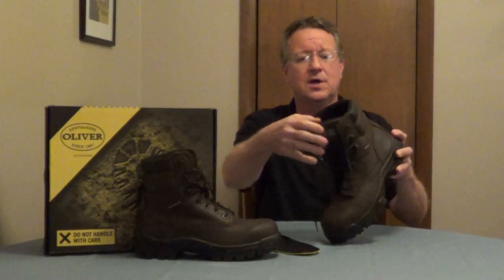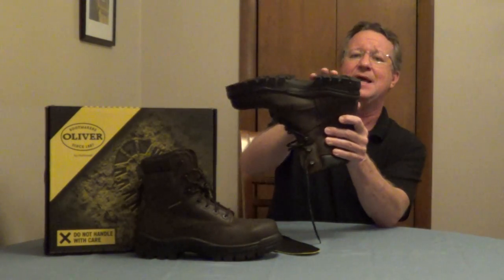Work Boots - Safety Work Boots - Oliver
The Oliver 45 Series Safety Work Boots have water resistant leather uppers. They have fully lined and padded collar and tongue.
The composite safety toe is lightweight and doesn't conduct heat and cold like a steel toe.
The thermo plastic urethane sole is resistant to most oils, acids and chemicals. It is slip and heat resistant to 266 F.
ASTM rated electrical hazard protection.
Cushioned insole and shock absorbing cushion that is treated to reduce odor.
6 month warranty.